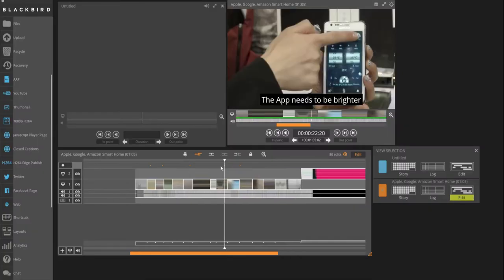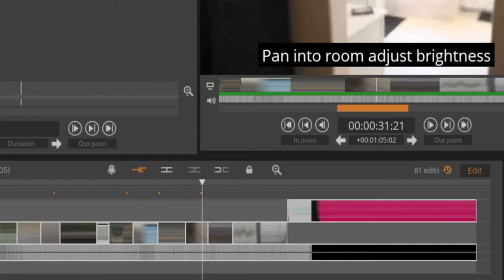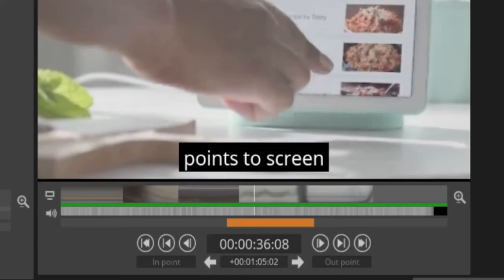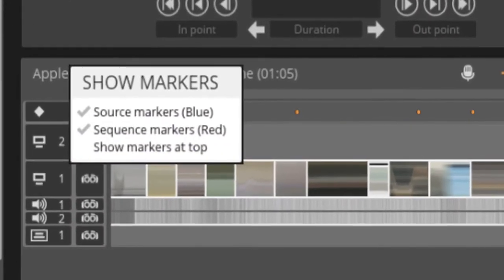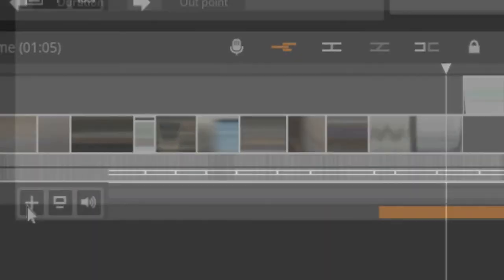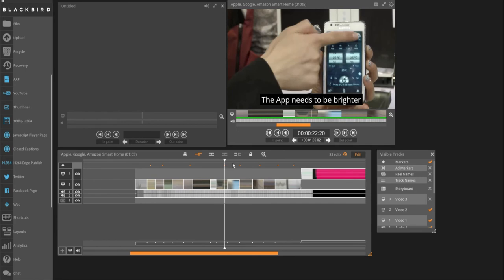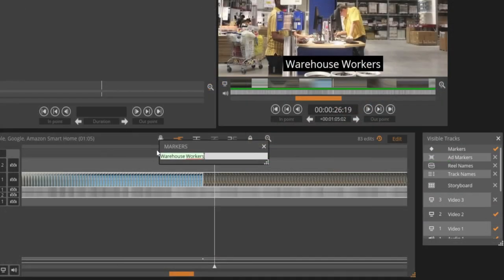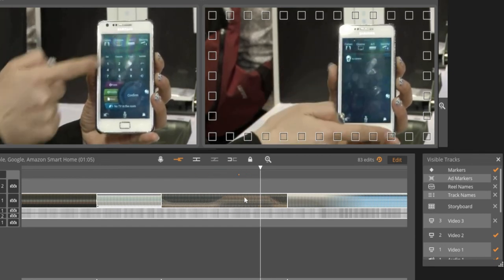Blackbird Timeline Markers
This video demonstrates adding orange timeline markers and navigation on the Blackbird timeline